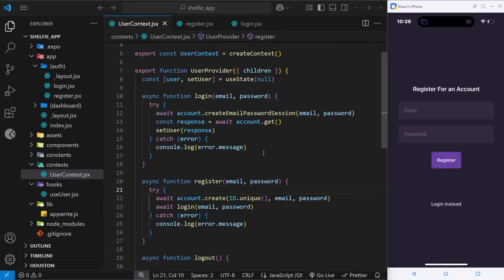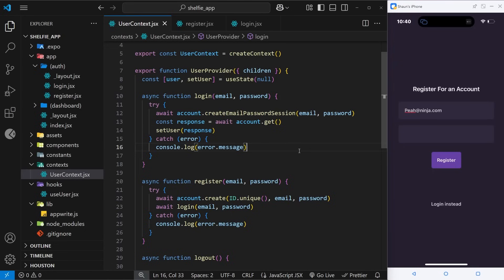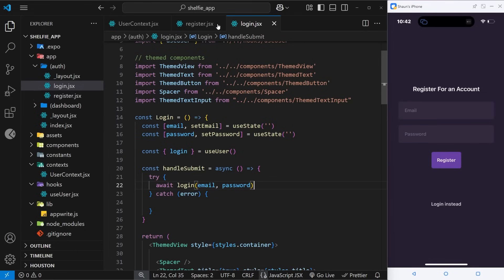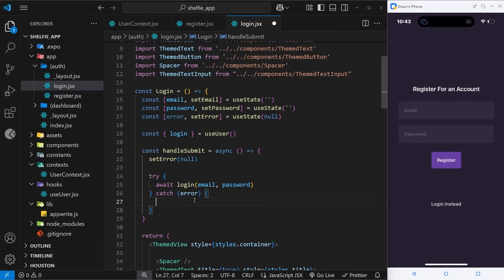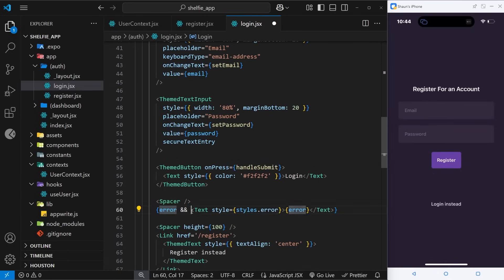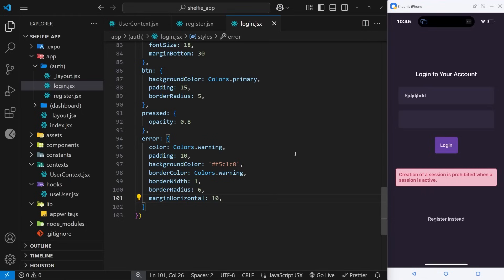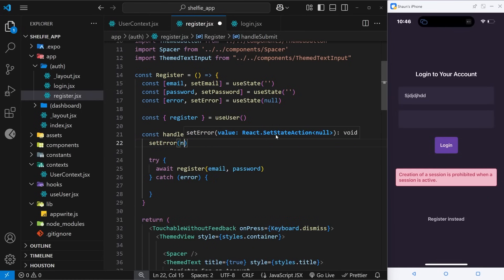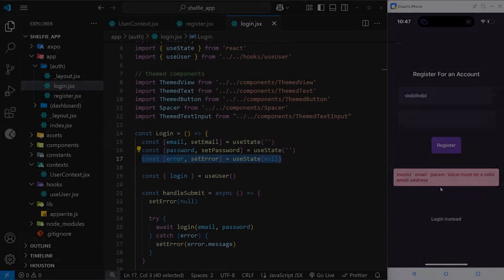Complete React Native Tutorial #16 - Showing Error Messages